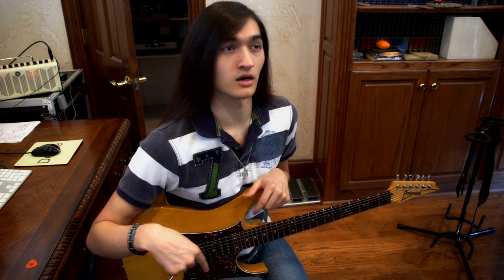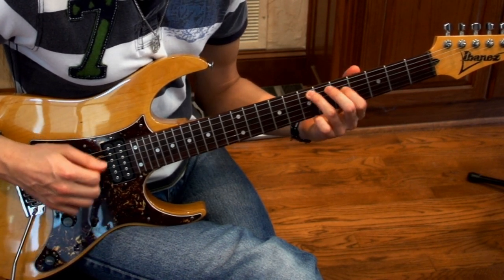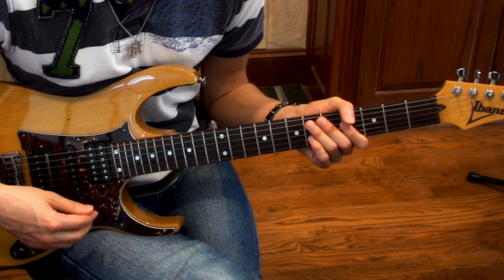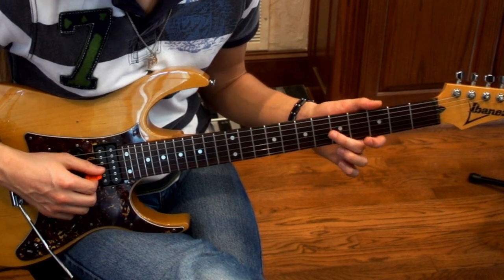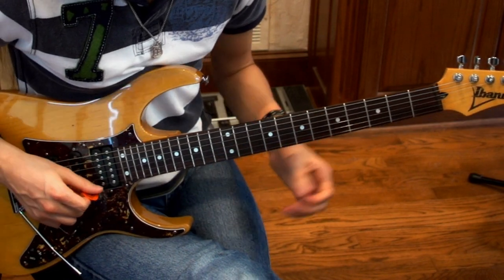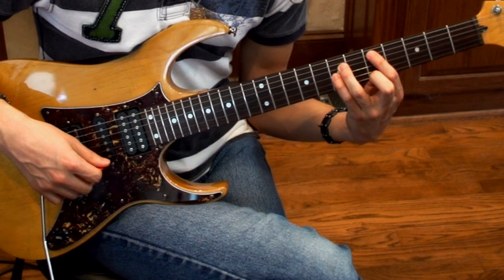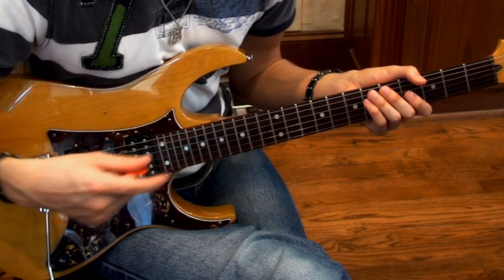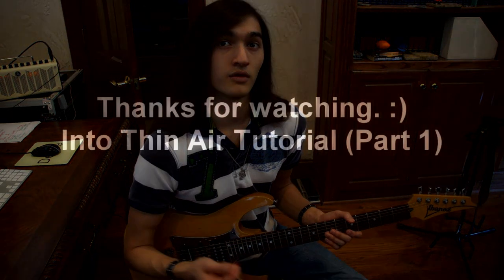Into Thin Air Tutorial Part 1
Hey guys, here's part 1 of the Into Thin Air Tutorial!
A lot of you guys have been asking for tabs/tutorial for quite some time.
I hope it's understandable and if you think it needs some work in certain areas, please put them down below in the comments.  :)  Also, let me know if you'd like the full song tutorial.

I'll finish Envision after Into Thin Air is finished.

Also, we'll have a new cover up in a couple of days. :)